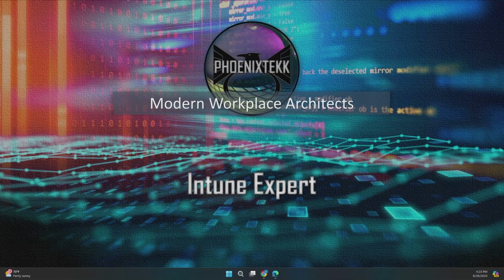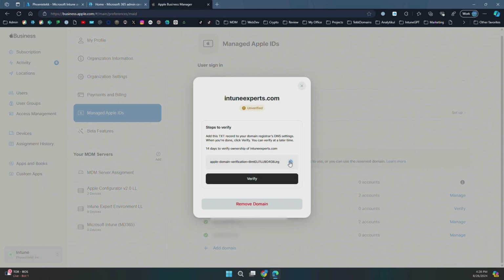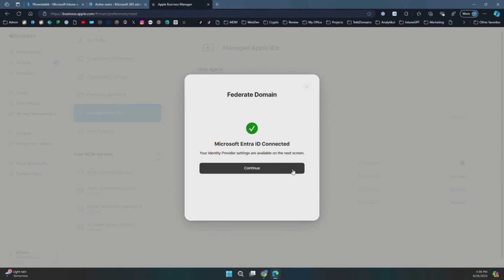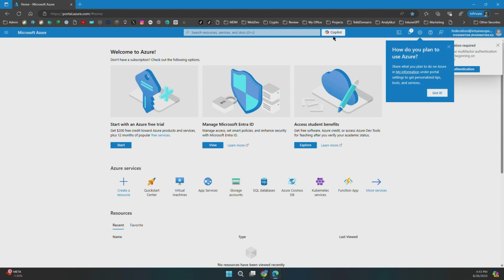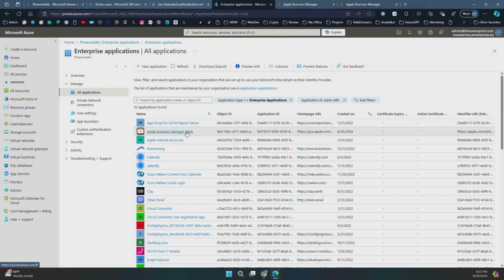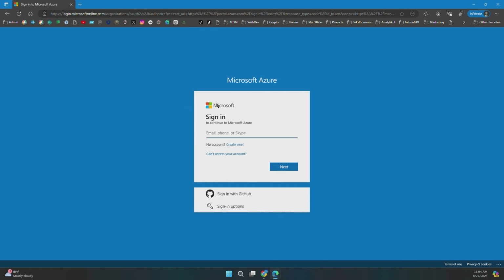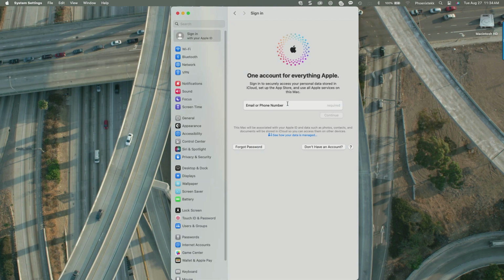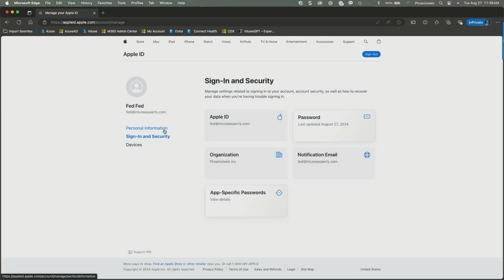Microsoft Entra ID & Apple Business Manager Integration | Auto-Provisioning and Management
This Channel was created to demonstrating real world scenarios when managing Microsoft Intune cross divers' enterprise organizations.

Description:
In this video, we walk you through the step-by-step process of setting up and integrating Microsoft Entra ID with Apple Business Manager. This integration allows for seamless auto-provisioning of Entra ID accounts directly into Apple Business Manager, ensuring streamlined device management across your organization.

We'll cover how to configure specific groups within Entra ID so that only the accounts within these groups are automatically provisioned to Apple Business Manager. Additionally, we demonstrate how accounts deleted from Entra ID are automatically removed from Apple Business Manager, helping you maintain up-to-date and secure account management.

Whether you're managing a large fleet of Apple devices or just getting started with device management, this tutorial will equip you with the knowledge to optimize your workflow and enhance your organization's security and efficiency.

Powered by Phoenixtekk

Microsoft Partner | Microsoft CSP/MSP | Microsoft Intune Architect | Endpoint Manager | Oversite Engineering | Azure AD | Defender | Technical PM| Consulting Services.